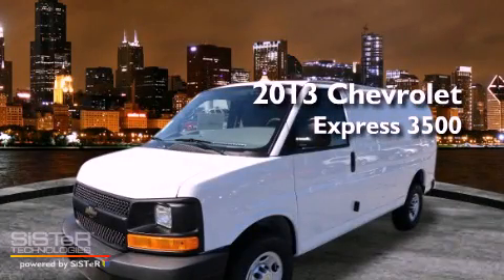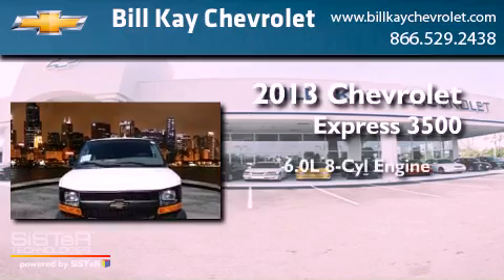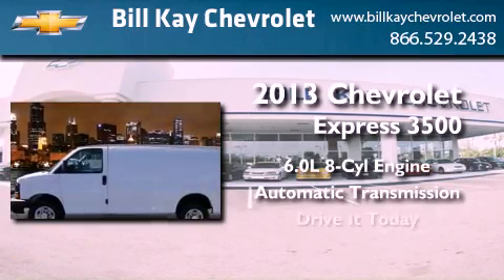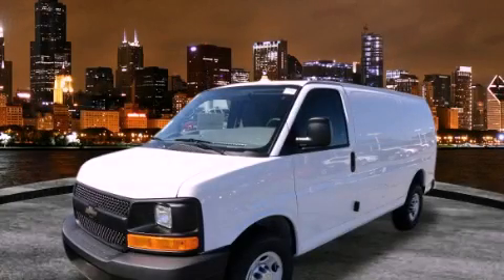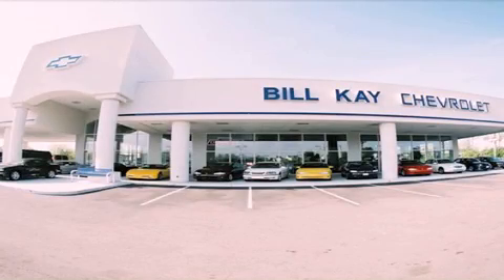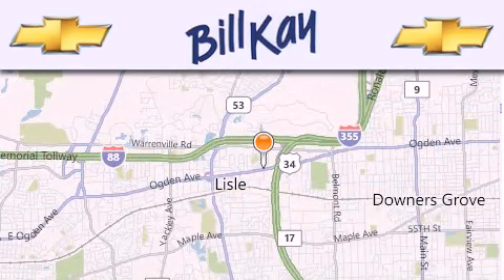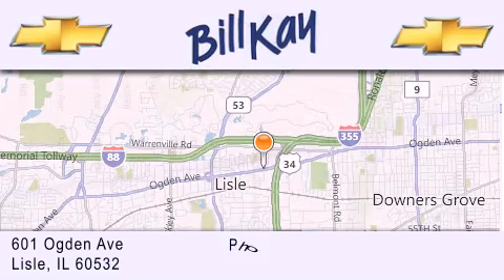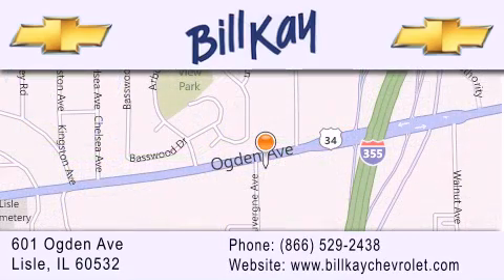2013 Chevrolet Express Downer's Grove IL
Year : 2013
 Make : Chevrolet
 Model : Express
 Engine : 6.0L 8 Cyl. Fuel Injected Flex Fuel
 Trans . : Automatic
 Exterior : White
 Miles : 2

 Stock : 138000